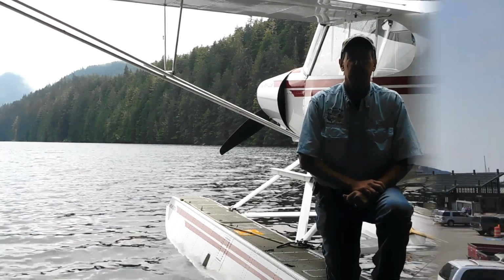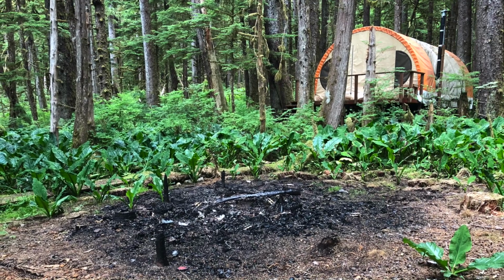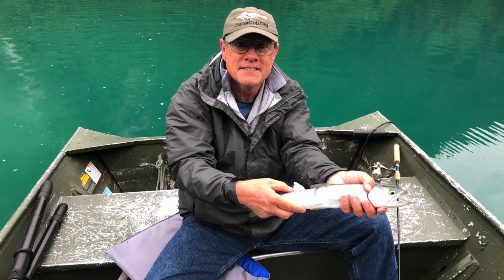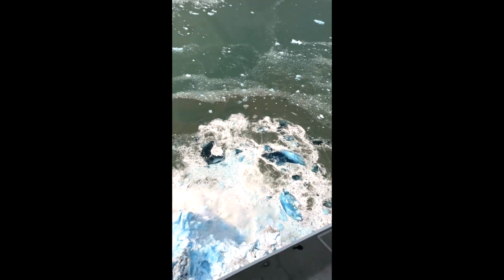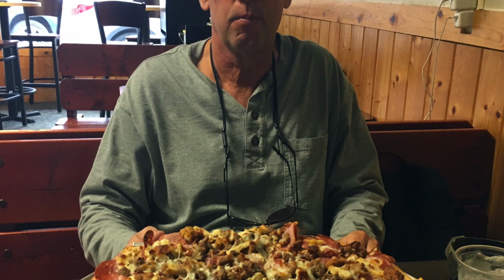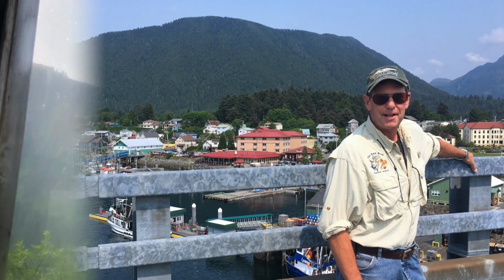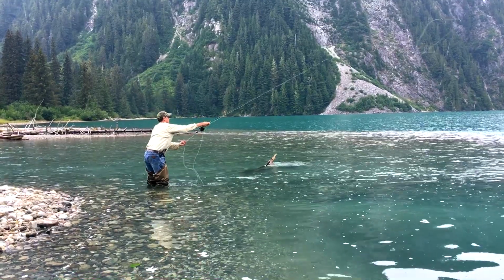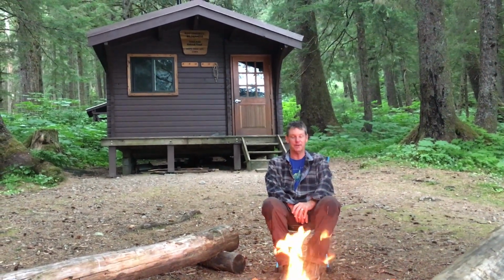Dave Childs Alaska 2019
This video is about Dave Childs Alaska 2019